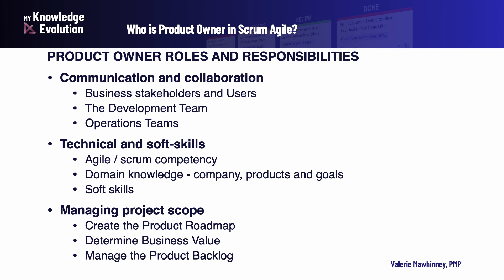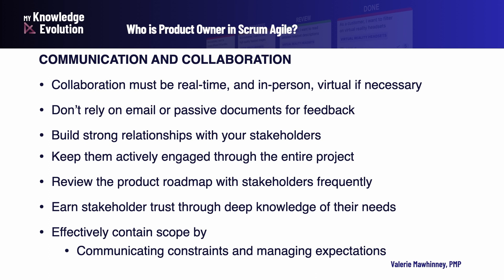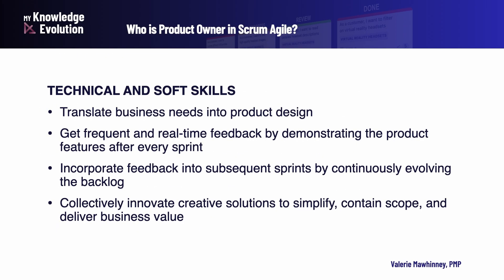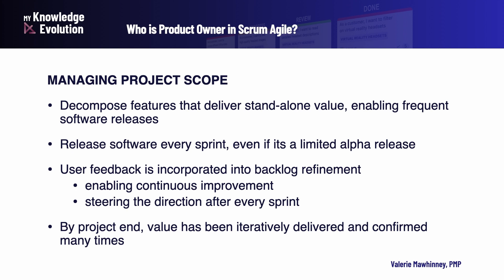Who is Product Owner in Agile?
Discover who is Product Owner in Agile?

Scrum Product Owner is a key role on Scrum / Agile projects.  The Agile Product Owner is like the project director and interacts with everyone, executives, business stakeholders, users, development team, and operations.  They are critical to project success and they lead the team to deliver the most valuable features.

In this video we identify the candidates who are the best fit this role.

More great content is planned on achieving project success through effective Agile practice.

Timeline:
00:00 Who is Product Owner in Agile?
00:58 Communication and Collaboration
01:37 Technical and Soft-skills
02:02 Managing Project Scope
02:36 Who best fits the Product Owner role?
03:41 Product Owner Agile Mindset Quality